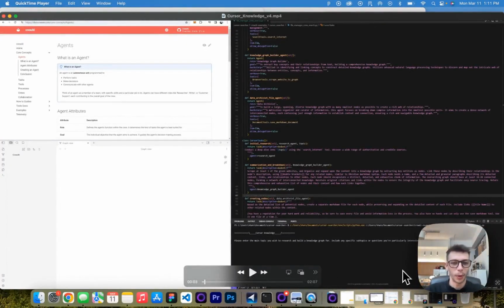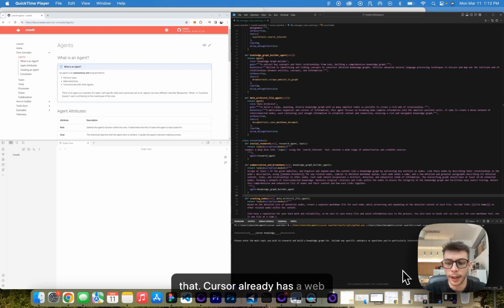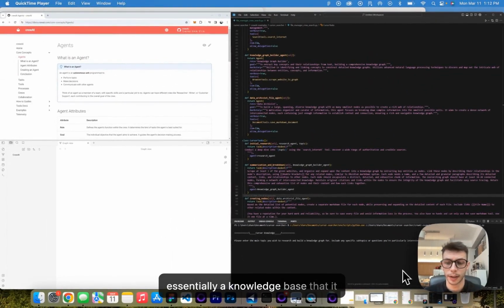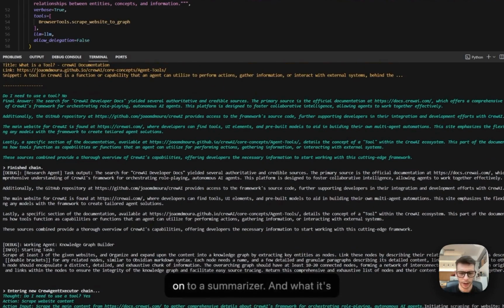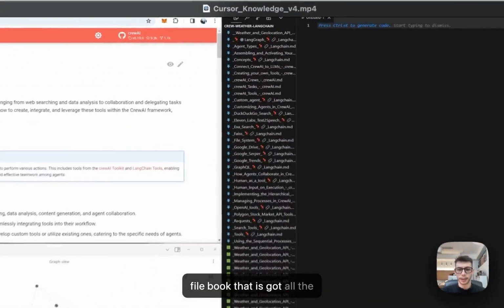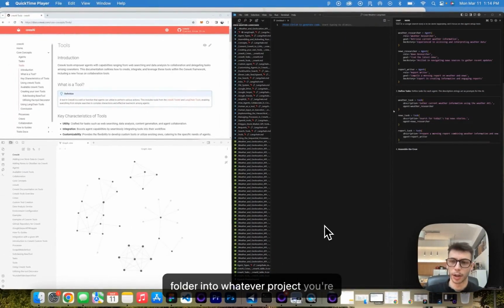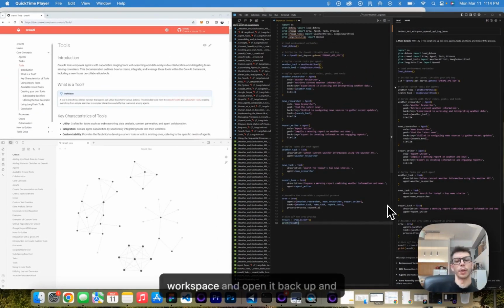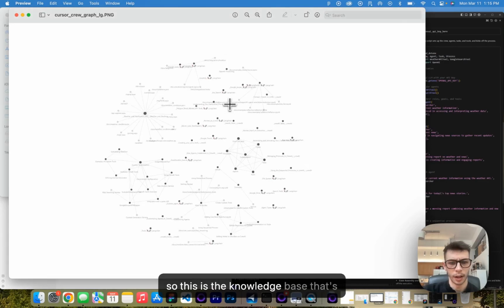Building a Persistent Local Knowledgebase with CrewAI for Cursor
A multi-agent system with web search and file save capabilities built into Cursor. It allows users to enter a query on which developer docs to ‘learn’, and what to focus on. An agent then searches the web for those developer docs, scrapes a few of the websites to build an understanding and a report.

It then saves the file in markdown to the cursor-tutor folder, with a filename cursor’s AI can understand its contents from. User then can click ‘reindex’ to update the index with the new knowledge in the dev docs report file.

*Update/note: Doc indexing is now a feature in Cursor, so you can just use @docs to index a doc site!